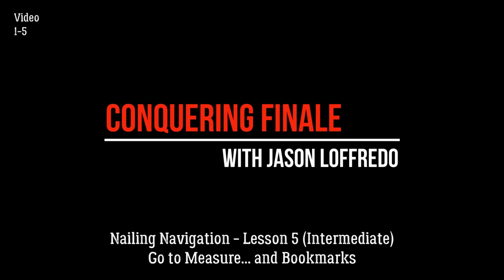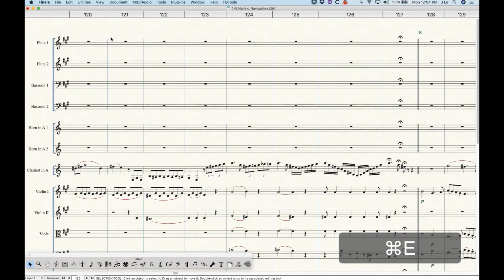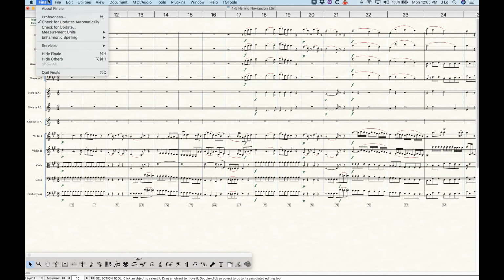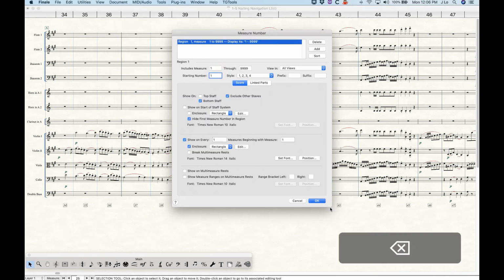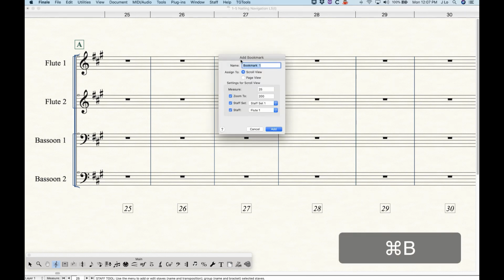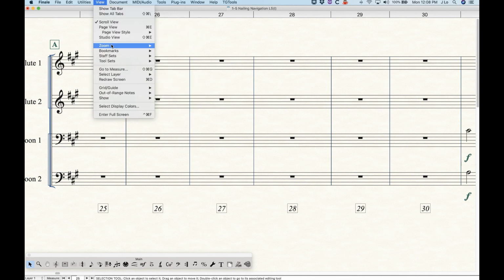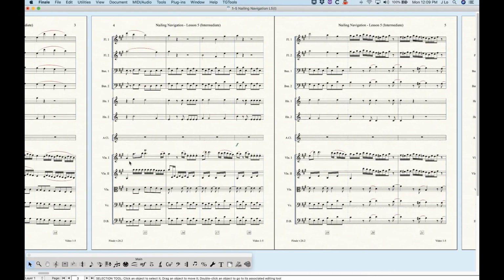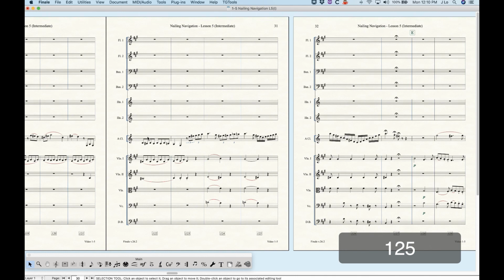1-5 Nailing Navigation Lesson 5 (Intermediate)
Go to Measure… Bookmarks
In this video I’ll teach you all about the Go to Measure… feature (0:29) and Bookmarks (3:11), two essential navigation tools that may have eluded even many long-time Finale users. Do yourself a favor and check out this video to see what you might be missing!
Finale V26.2